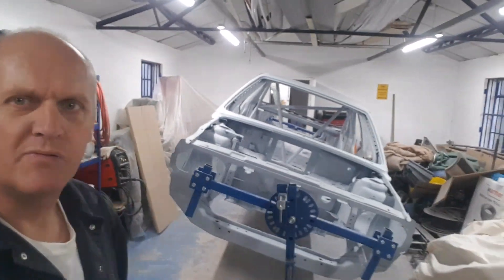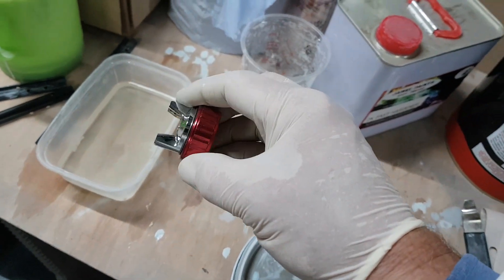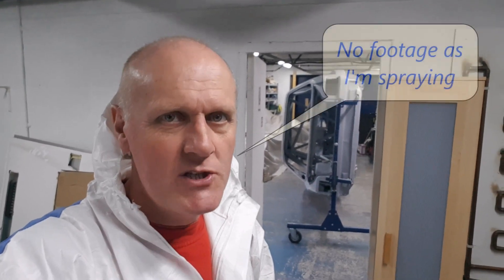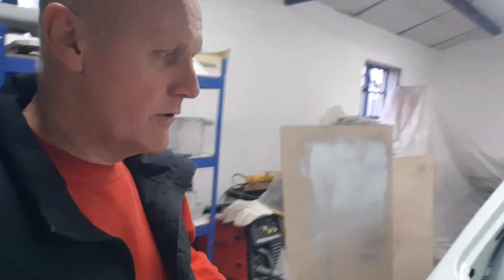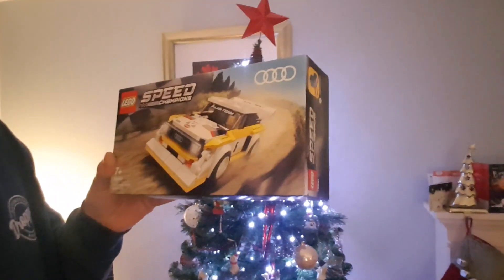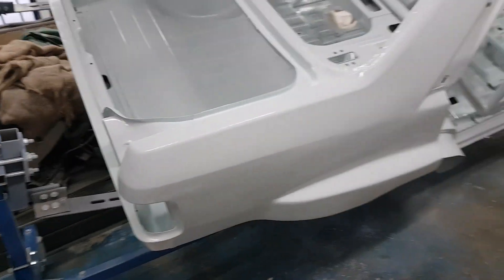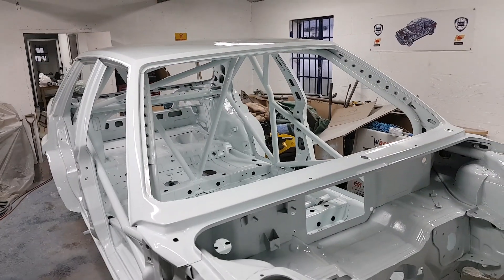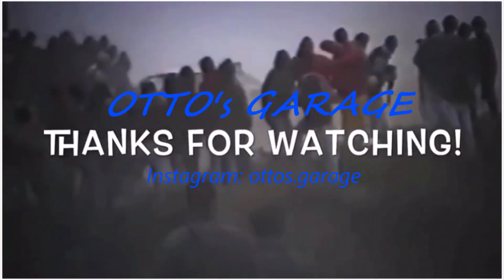How to Build a Lancia Prisma, (not a Delta) HF integrale - Part 21 Paint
Painting the shell with Fiat Bianco 210 White

The Prisma has moved on over the pre-Christmas period. I have now completed the main shell paintwork to both inside and out. There are still the main door, bonnet and bootlid panels to do, but its a huge milestone!

Keep watching for further updates over the next weeks as we start to assemble the shiny bits!

Cheers, Otto